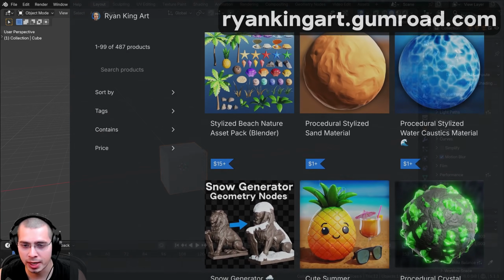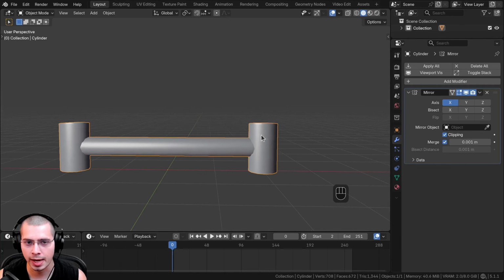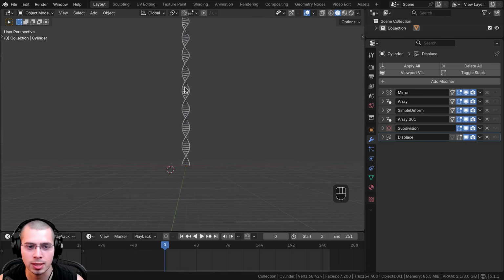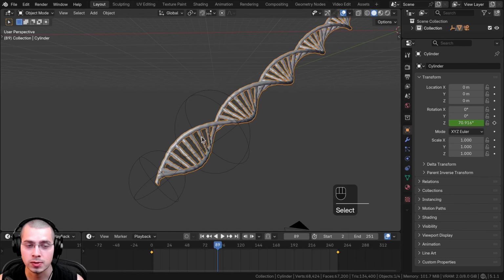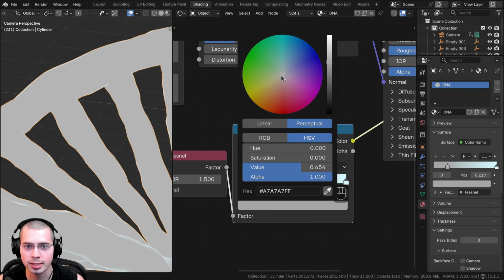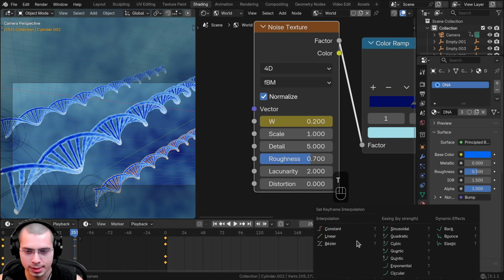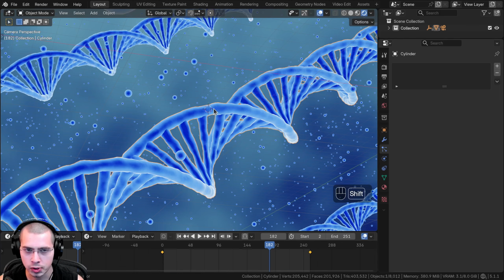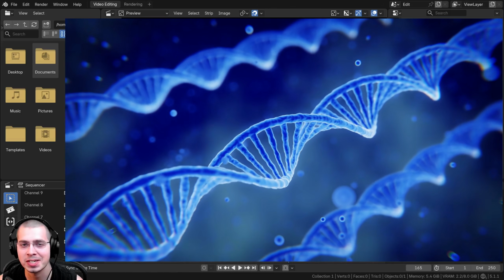Create a DNA Medical Visualization Animation in Blender 🧬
*In this tutorial we will create this DNA Medical Visualization Animation in Blender.* 🧬

● *Timestamps:*
0:00 Intro
0:27 Eevee Settings
1:32 Modeling DNA
9:00 Interior Course
10:05 Rig & Animate
17:29 DNA Material
22:51 World Background
25:13 Particles
29:46 Depth of Field
30:47 Compositing
33:27 Video Editing
34:44 Closing

Music: 9. Minimalist (Neutral Focus) [Cinematic Underscore Loops - The Core Collection]